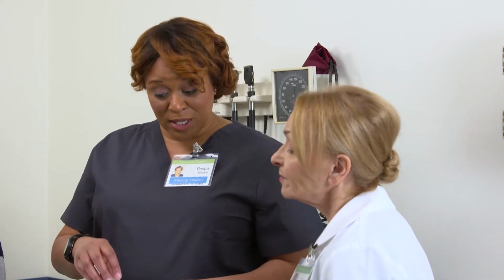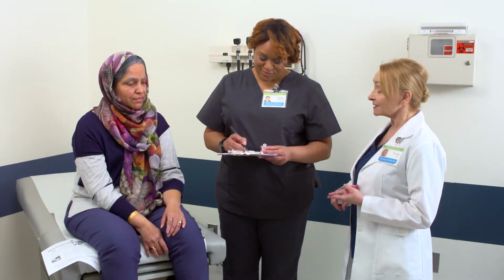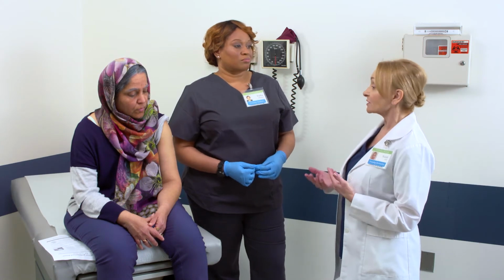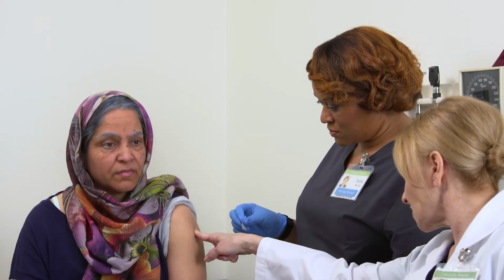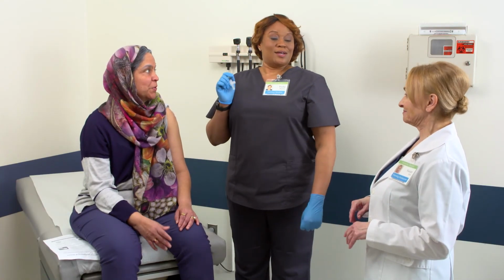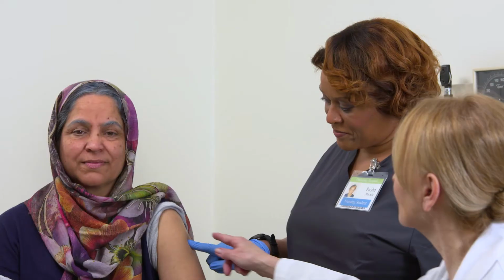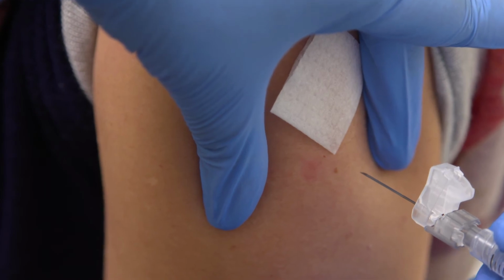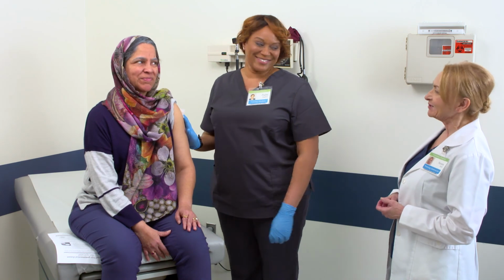Administering an Intramuscular Injection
In this video, learn how to give an intramuscular injection. As an example, administration of a pneumococcal pneumonia vaccine is performed.